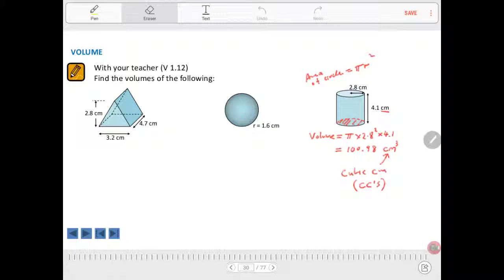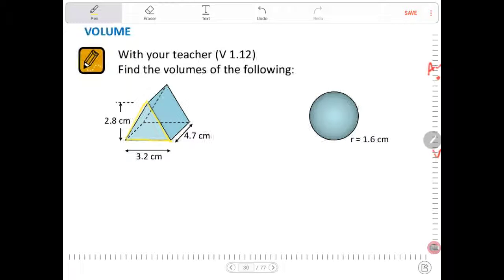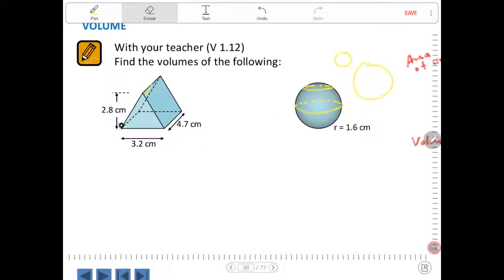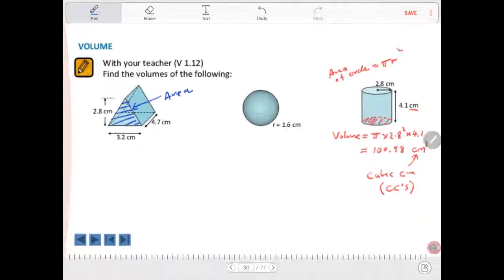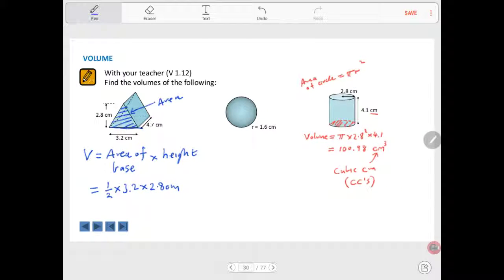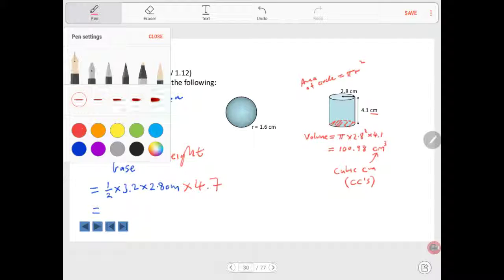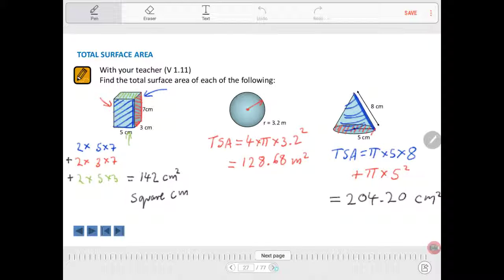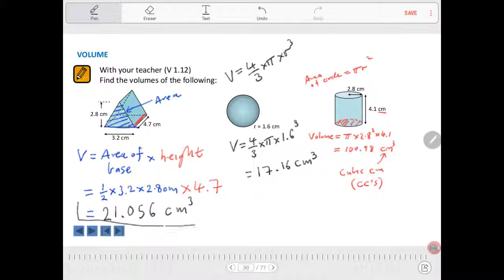Measurement Part 1 - Video #7 (Volume - page 10)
Questions: Page 38 Q 45 b to h, 47, 49, 52, 53 and 58